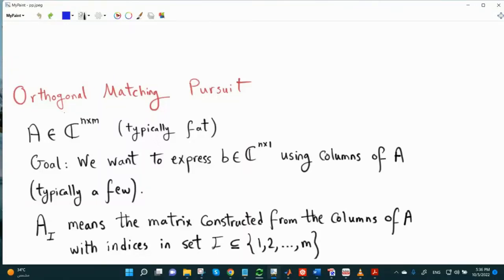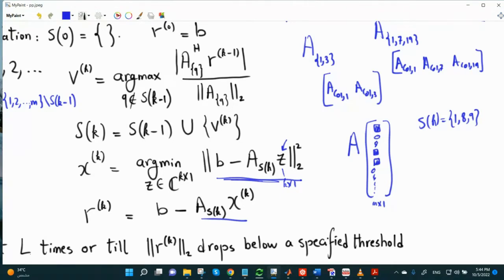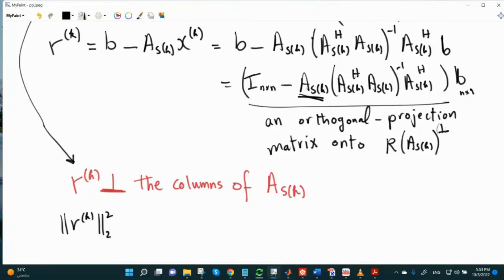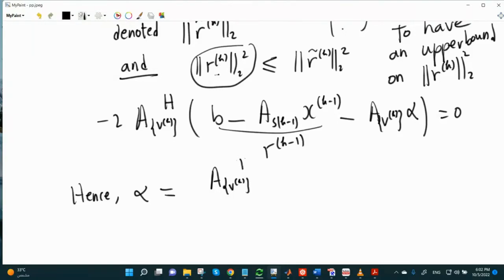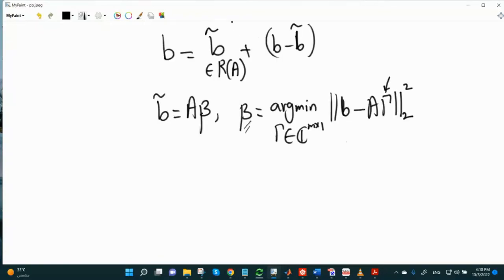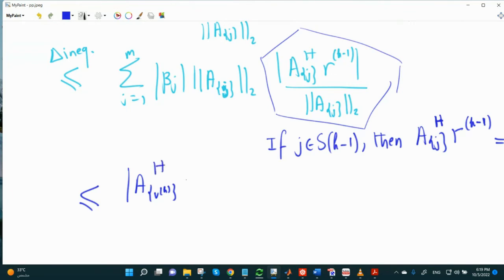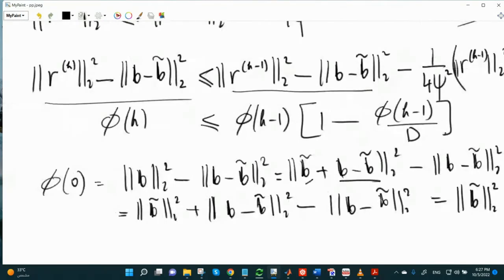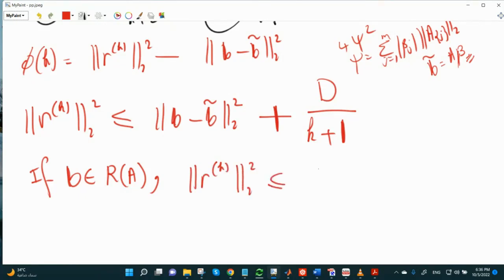Orthogonal Matching Pursuit OMP: Convergence Analysis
Greedy sparse signal recovery
Analysis of the convergence of the orthogonal matching pursuit (OMP) algorithm